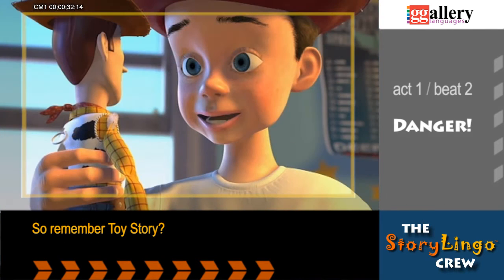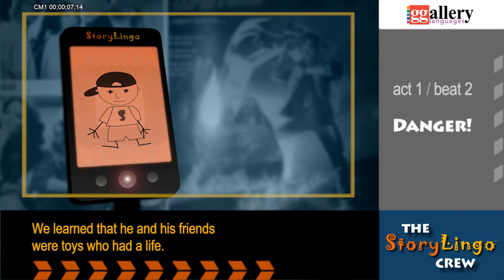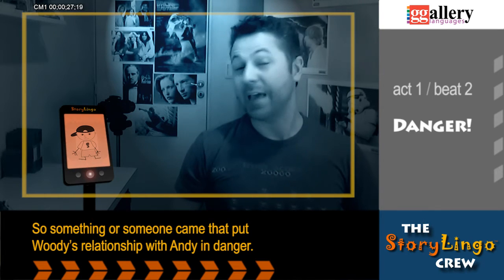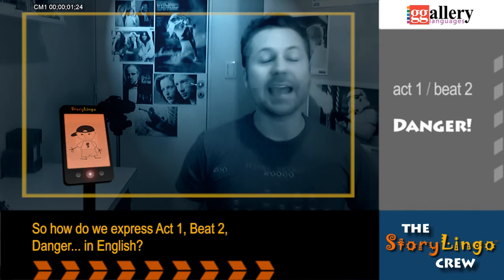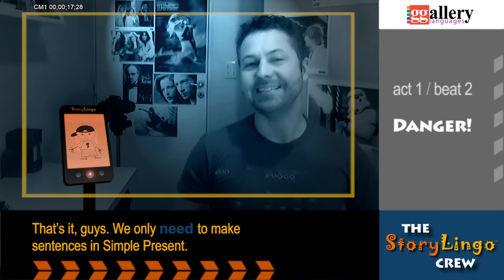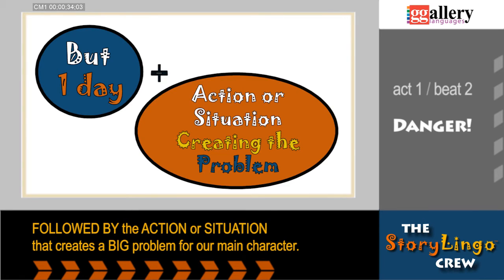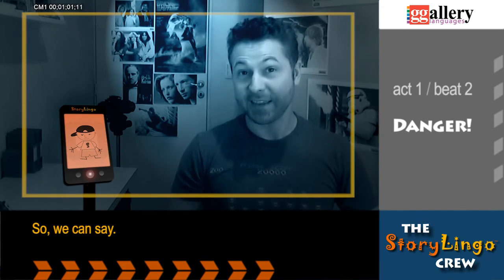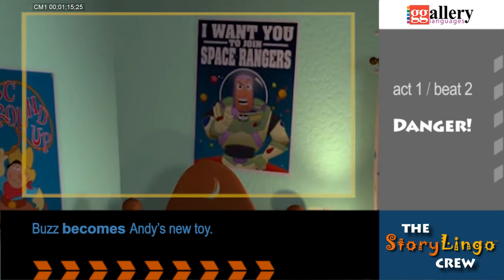The StoryLingo Crew ✩ Storytelling in English (Episode 2) ✩ Danger!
Learn Storytelling in English with the help of The StoryLingo Crew. A 10 part video series for young learners (of all ages).

Episode 2: Danger! - Learn how to introduce conflict into the story.